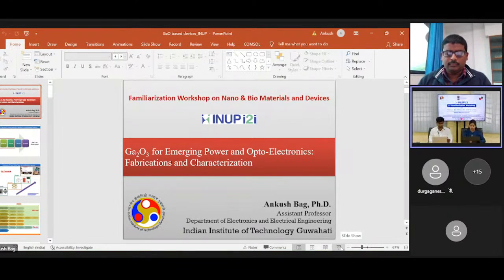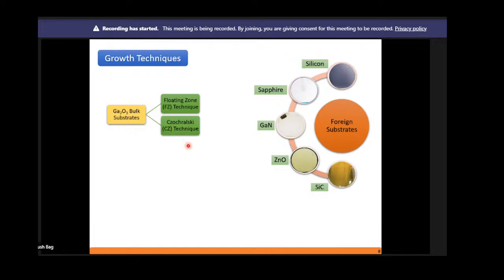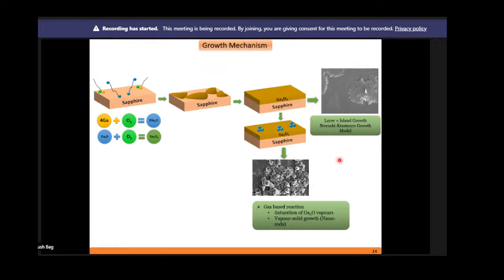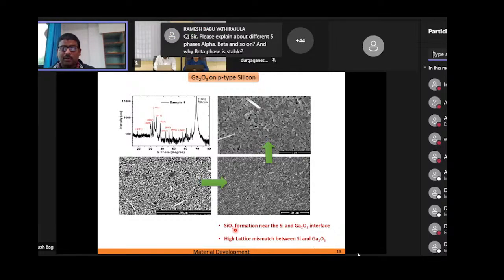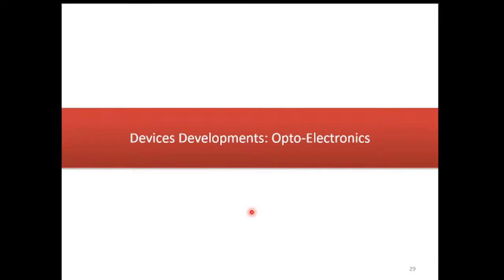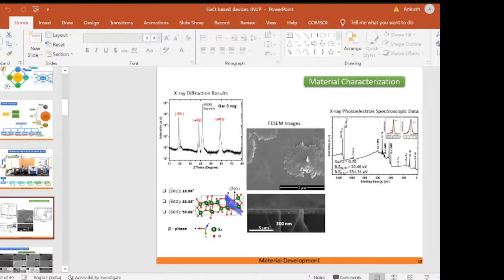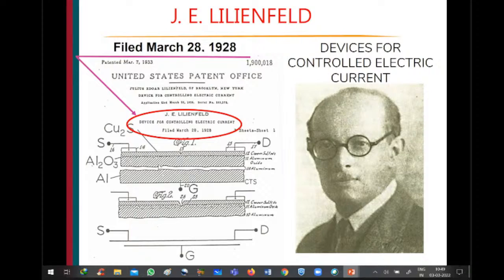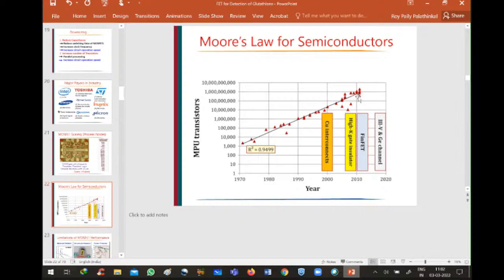DAY-III FAMILIARIZATION WORKSHOP INUP IITG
DAY-III